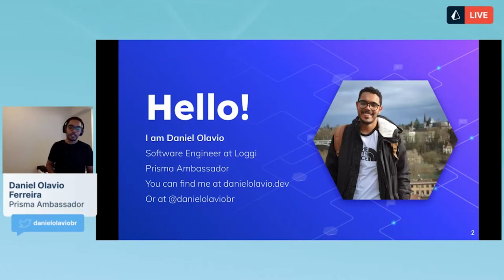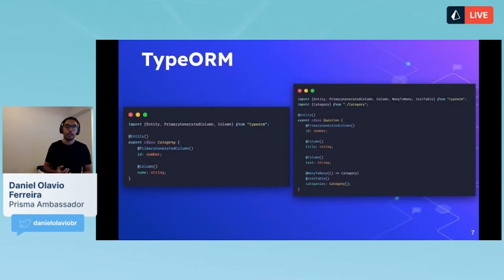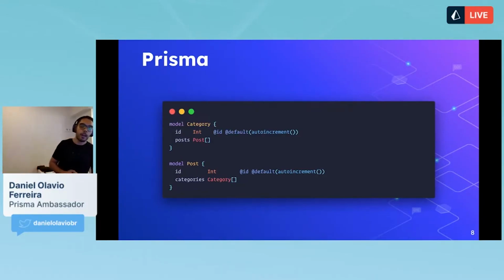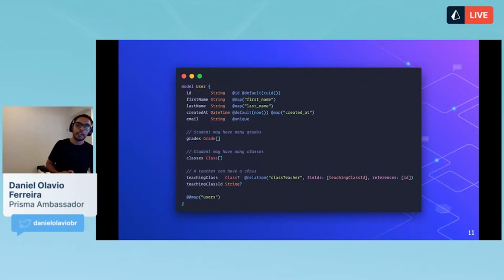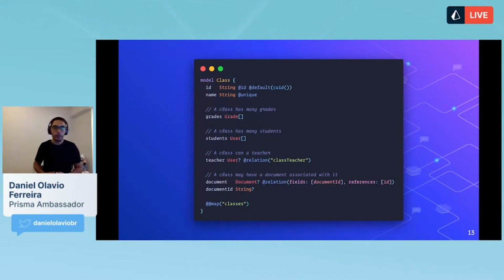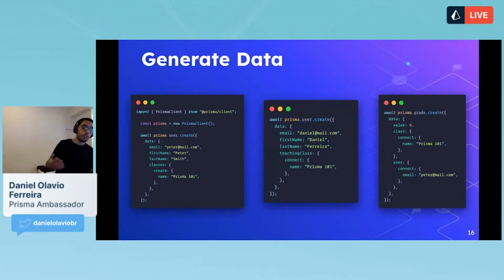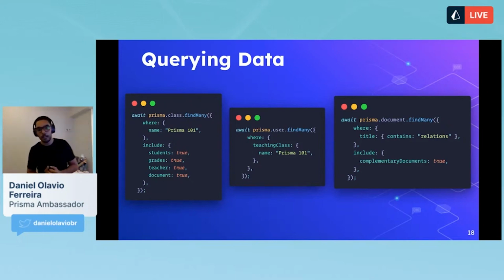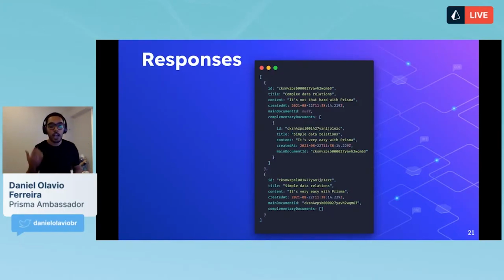JS Monthly #17: Daniel Olavio Ferreira - Heavily Connected Data Applications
In my talk, I will be showing how complex it can get when having to deal with SQL table relations with some mainstream ORMs, such as TypeORM and Sequelize. I will compare them to how Prisma deals with it using a simple yet powerful schema syntax, and an intuitive query client.

The JS Monthly Meetup was organised by  Aris Markogiannakis (JS Monthly host) and hosted by Prisma.